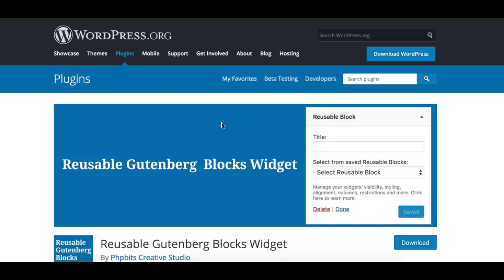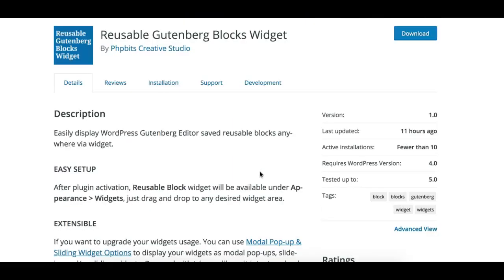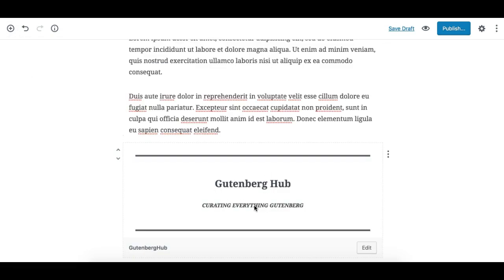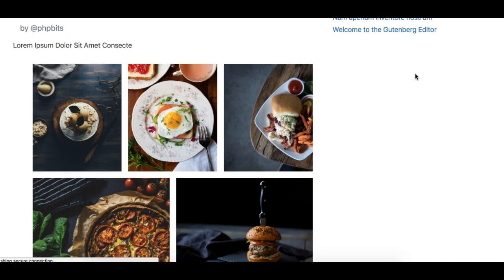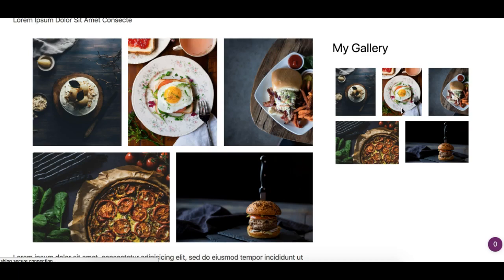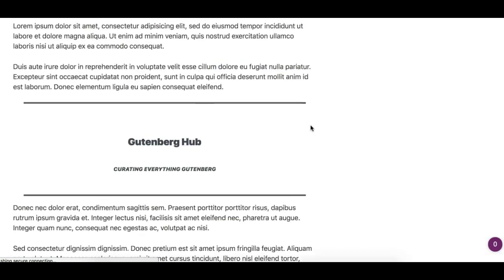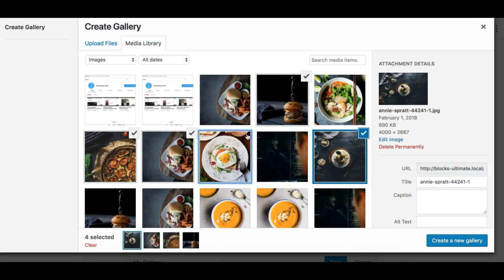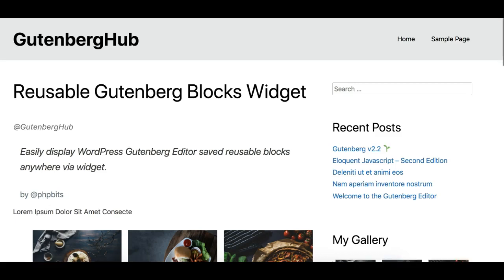Reusable Gutenberg Blocks Widget - Quick Look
A quick look at the Reusable Gutenberg Blocks Widget plugin by phpbits. This plugin allows you to Easily display WordPress Gutenberg Editor saved reusable blocks anywhere via widget.

Follow @GutenbergHub on Twitter to stay updated with everything Gutenberg WordPress Editor.